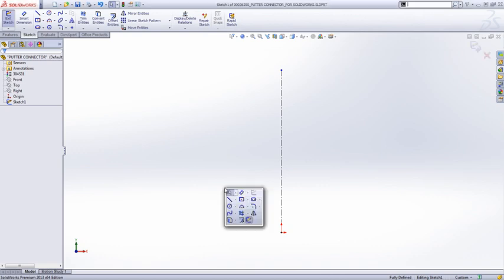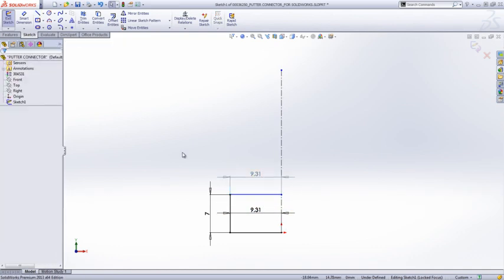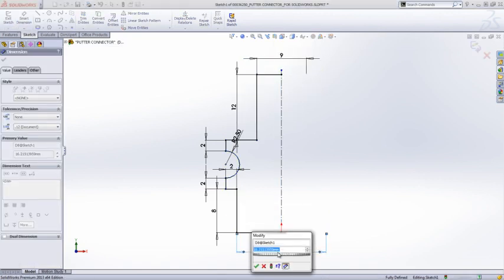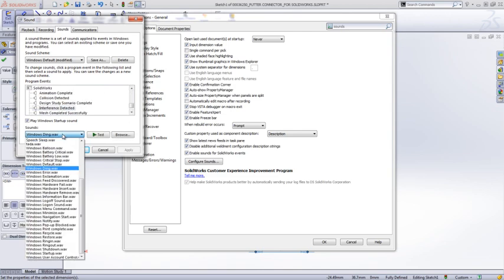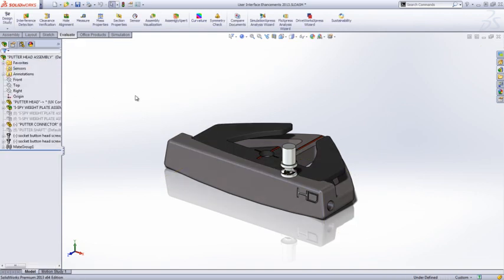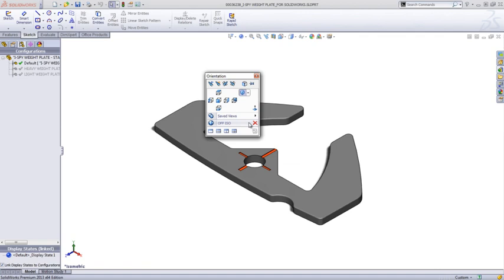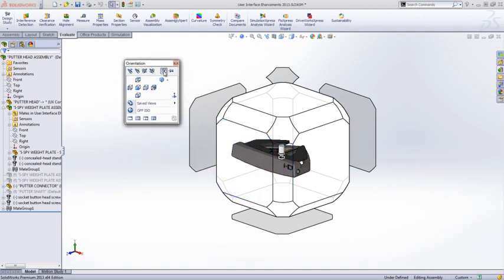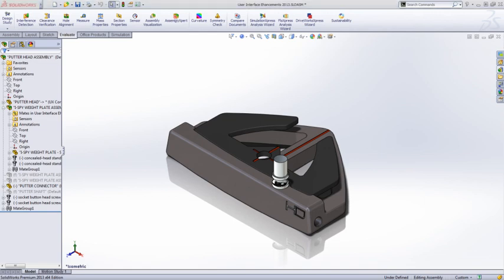SolidWorks Part - User Experience 1